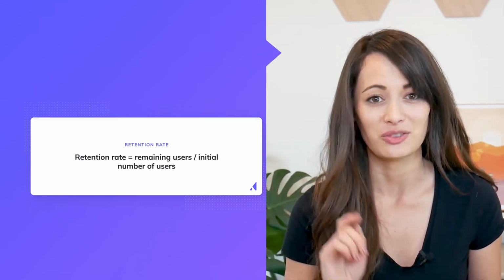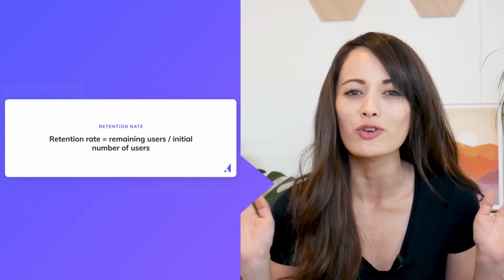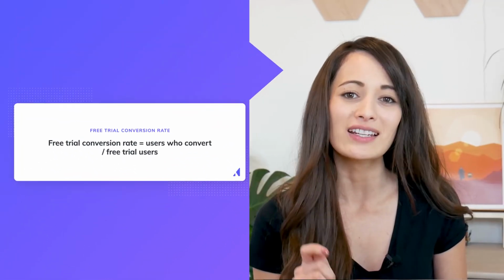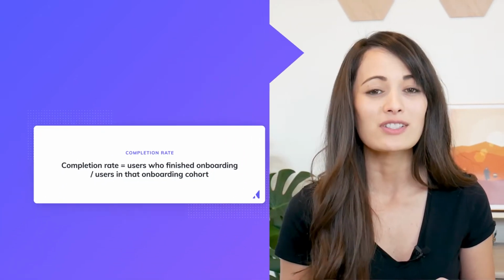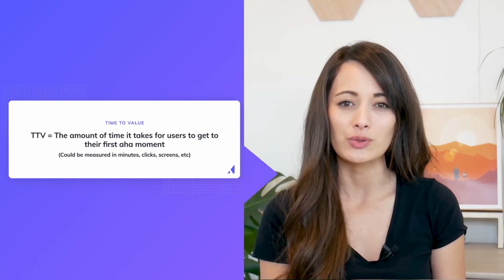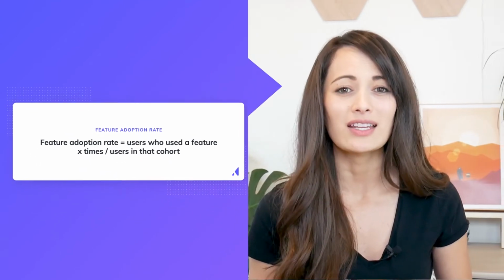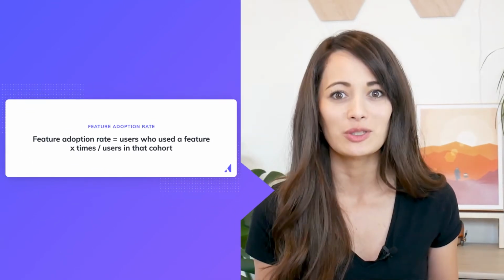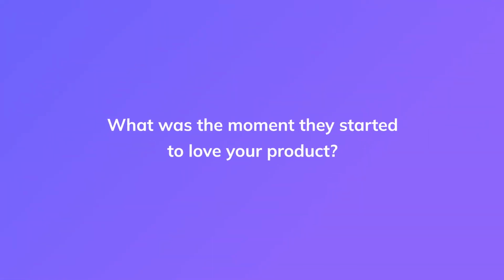8 user onboarding metrics you should be measuring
How do you measure the success of user onboarding processes? It all starts with tracking the right KPI's and metrics. Even seasoned product managers using the slickest user onboarding software can't fully grasp their users' product adoption habits if they're tracking the wrong things.

That's why in this video, we'll walk you through our shortlist of 8 user onboarding metrics and KPIs you should be measuring—so you can make data-driven optimizations (and kiss churn goodbye 👋).

🔖 Video Chapters
0:00 - Why user onboarding metrics are critical to customer success
0:38 - Why the retention rate formula matters
1:17 - How to track user onboarding engagement rate
1:53 - How to improve your free trial conversion rate
2:18 - Completion rate formula, explained
2:57 - Understanding time to value (TTV) using the Jobs to be Done Framework
3:40 - What does feature adoption rate mean?
4:05 - Tips to improve your activation rate
4:50 - Use onboarding support tickets to A/B test solutions that answer users' questions

🛠 Resources:
- Check out our full post on user onboarding metrics over on the Appcues blog

We share how elite teams build their product experiences. Get exclusive user onboarding templates, frameworks, and more before everyone else!